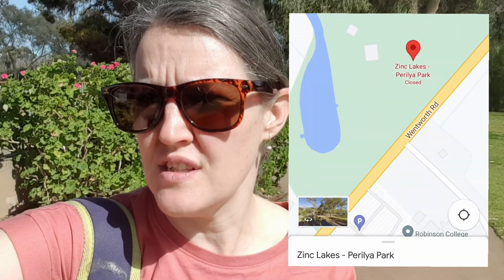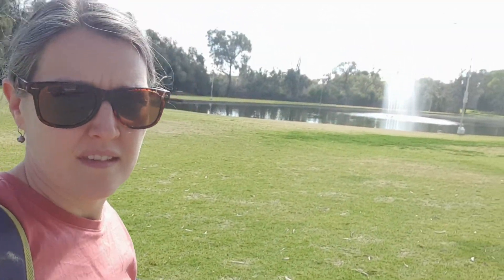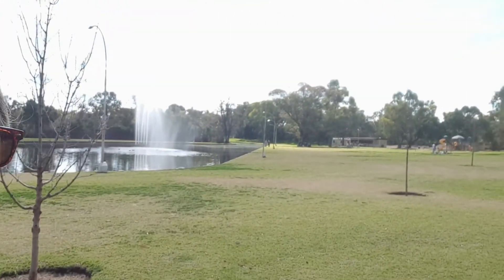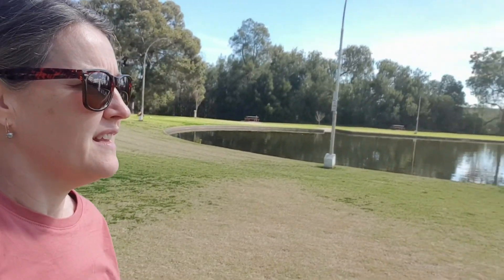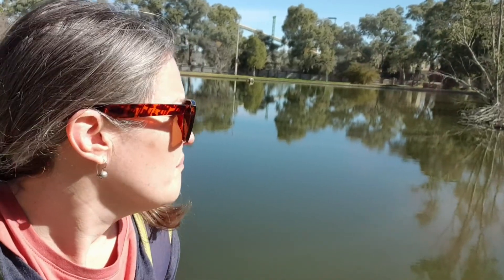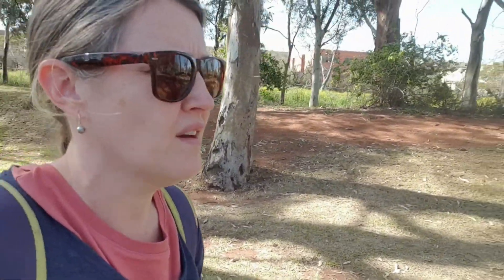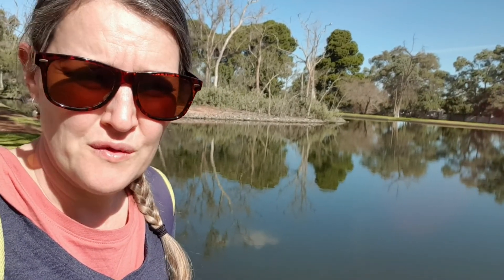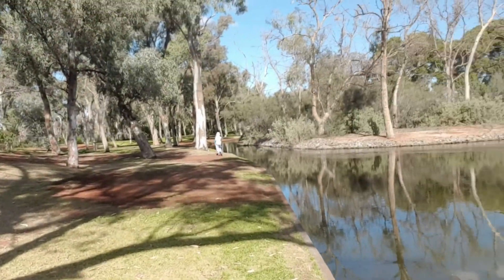Zinc Lakes Broken Hill. Things to do with kids in Broken Hill.